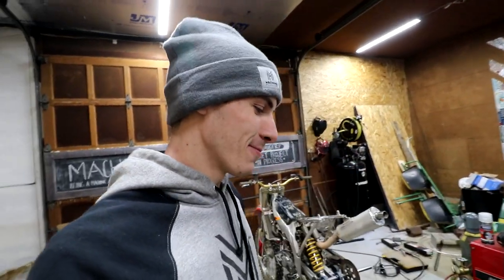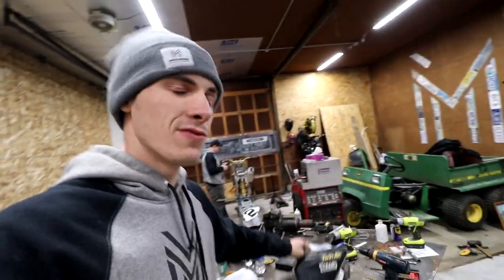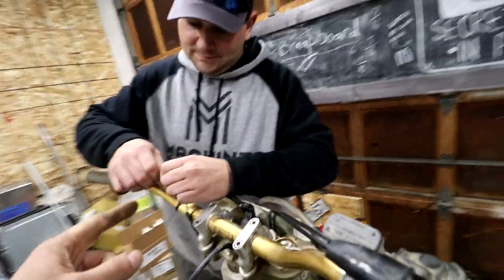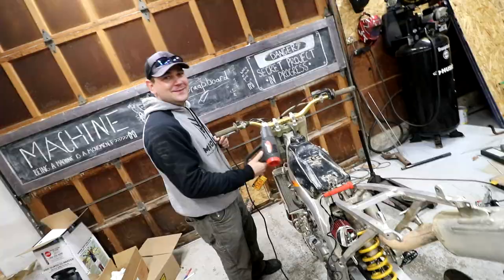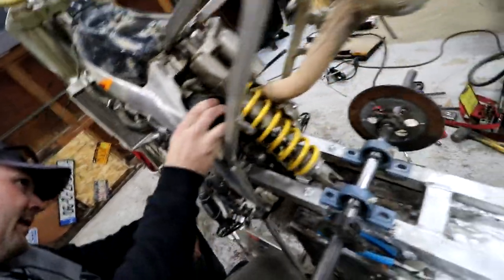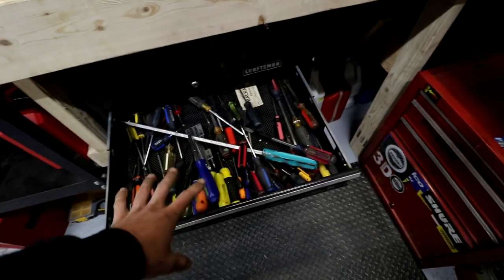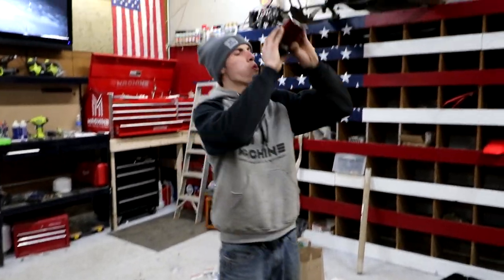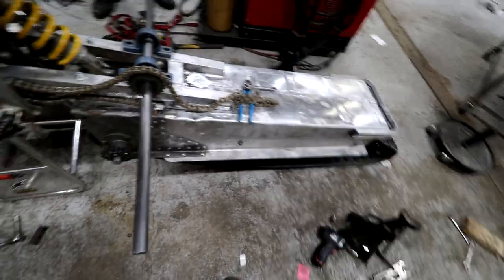SAVAGE SNOW BIKE IS BEATING US...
The 3DMachines snow bike is being a savage. It's kicking our a$$$.
Be a Machine! Save 15% for the next 24 hours at Machinemerch.com.

FAN MAIL:
3DMachines